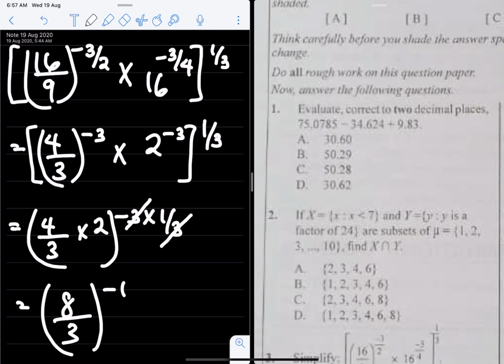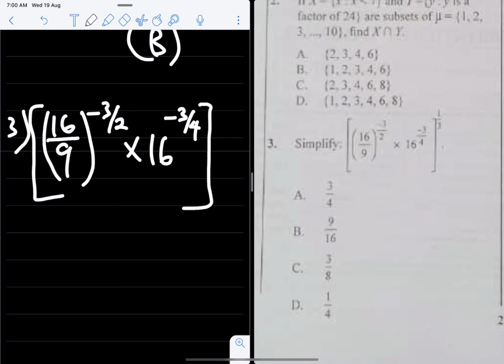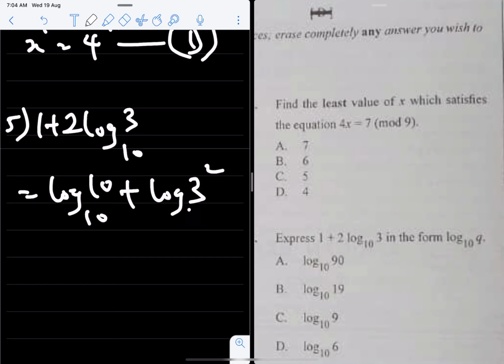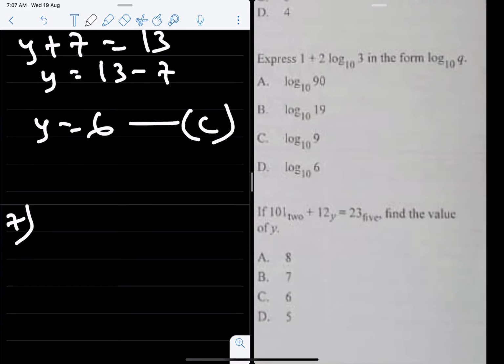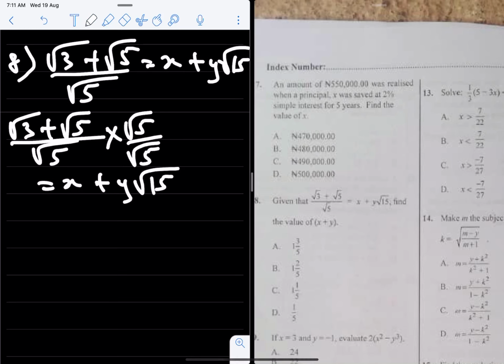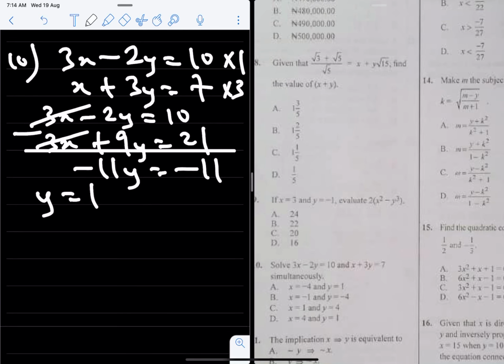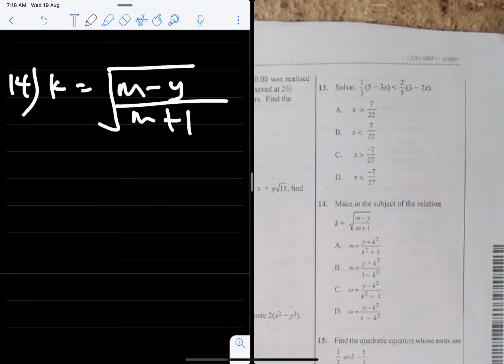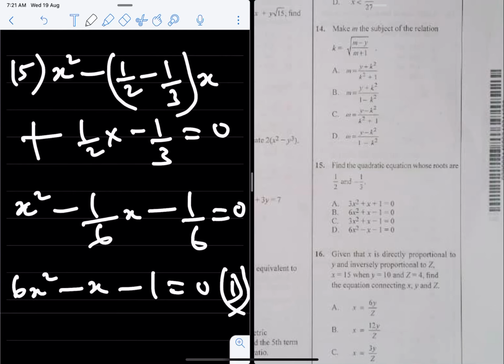2020 WASSCE OBJECTIVE QUESTIONS AND SOLUTIONS (PART 1)